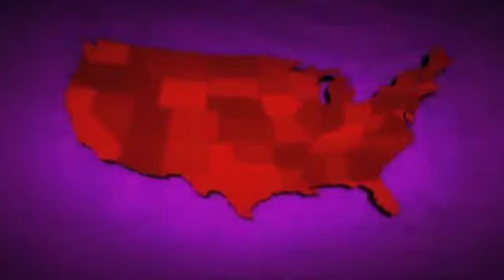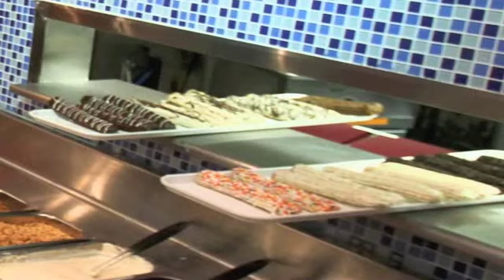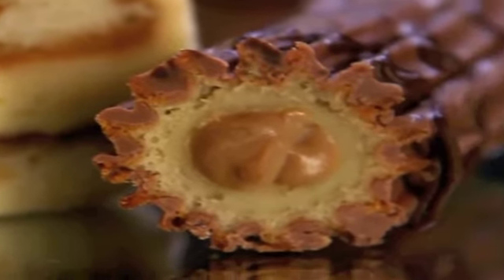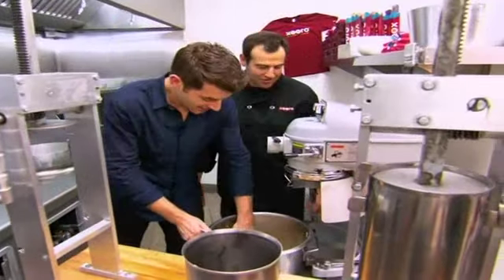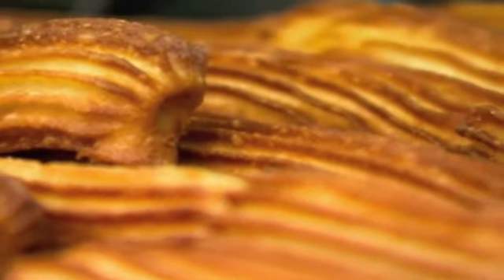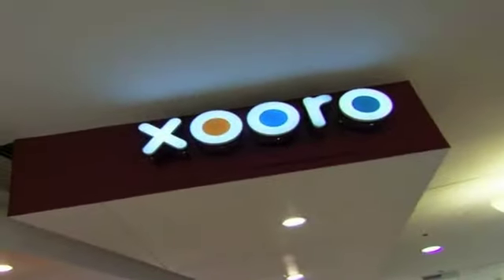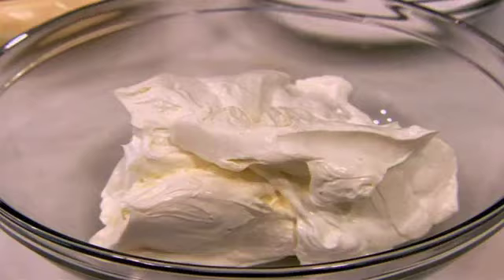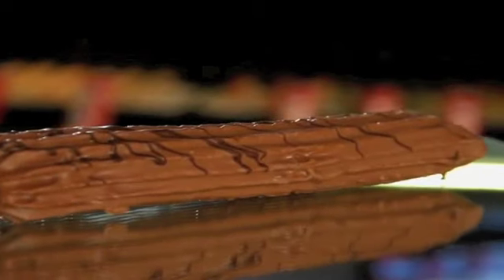XOORO The one and only Premium Spanish Fritter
XOORO® has established an original concept, creating an iconic brand with visits from over 96 different countries to its sites always leaving with an extraordinary unique and remarkable experience.  XOORO® retails high-end Spanish fritters, a truly unique product, and has generated incredible notoriety through on-camera and print mentions on ABC, Fox News, Food Network, Los Angeles magazine and many others.